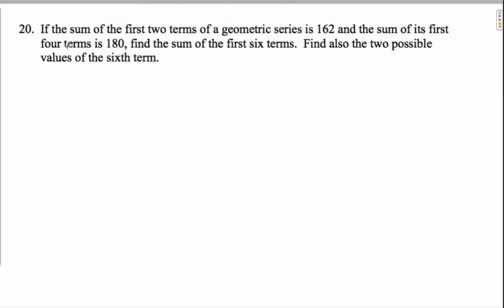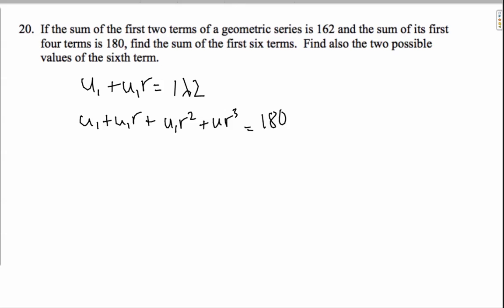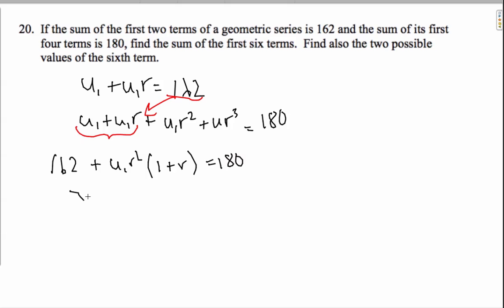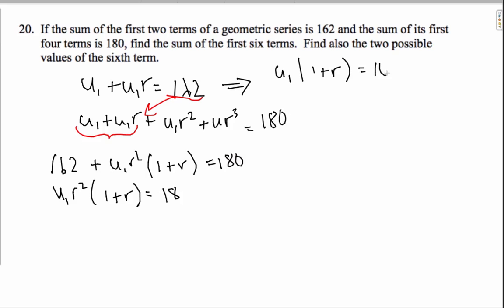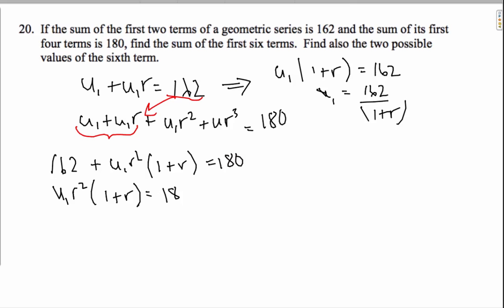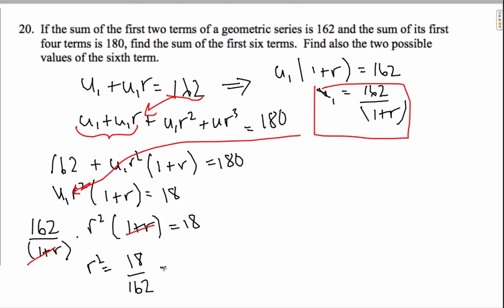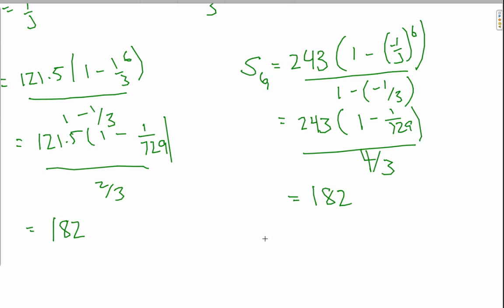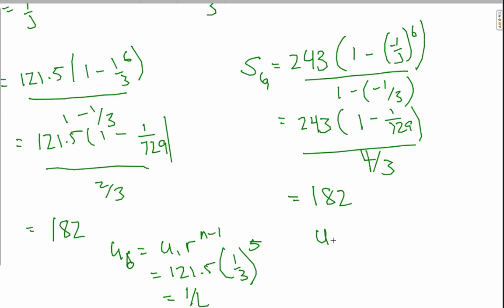Seq and Series Practice #20